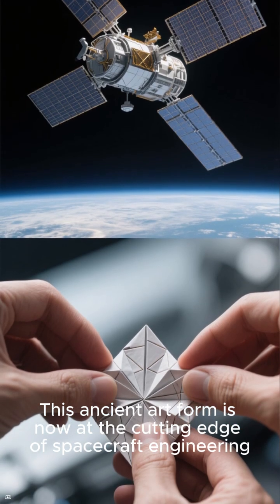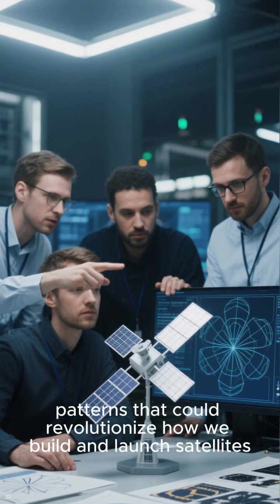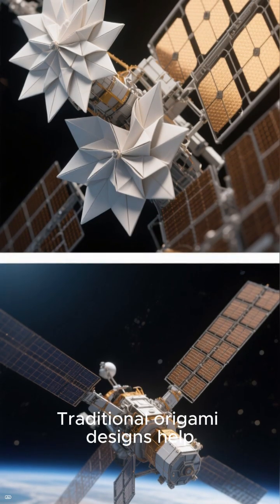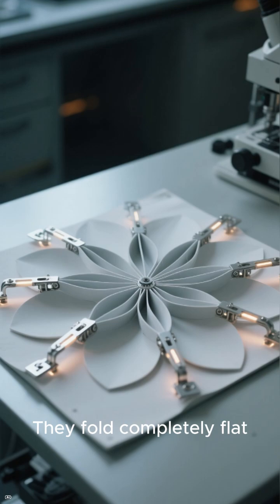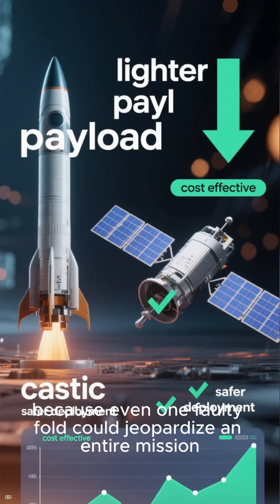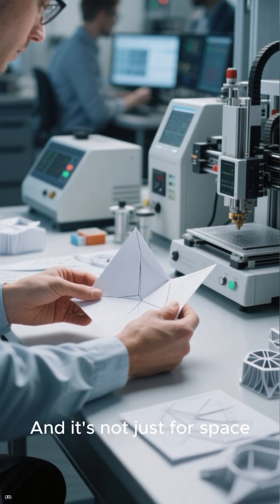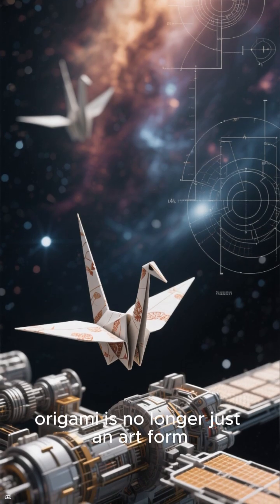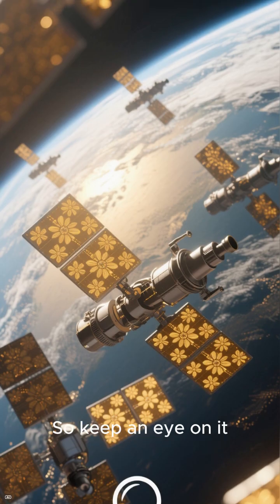“Origami is Transforming Spacecraft Design!”